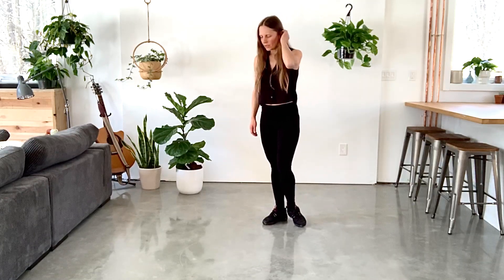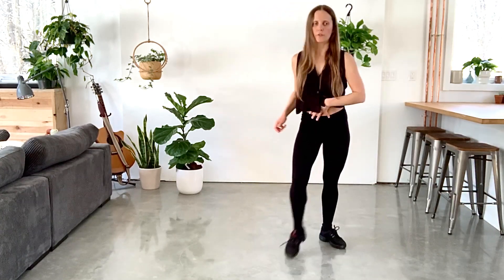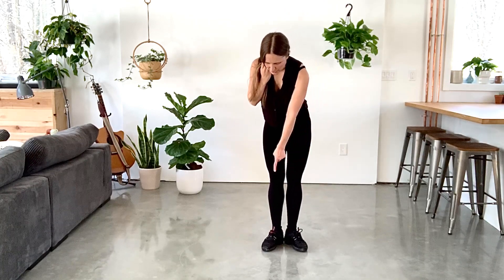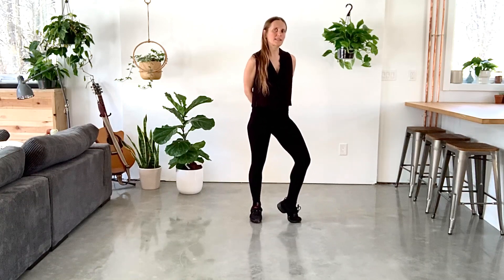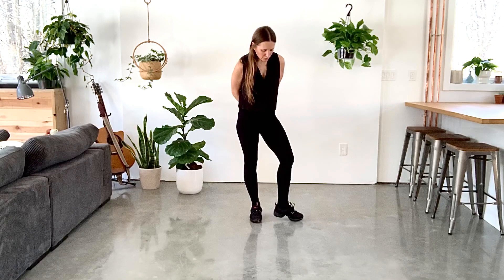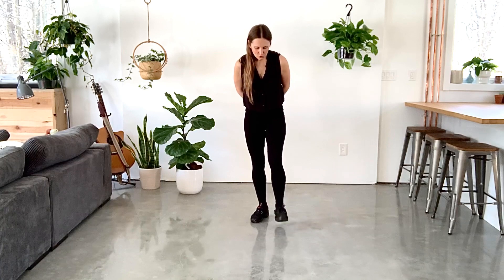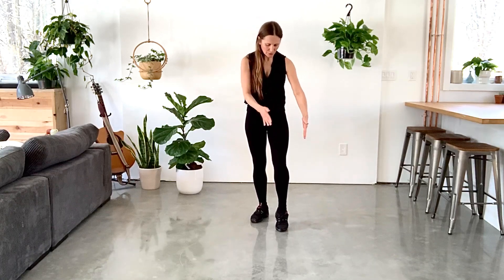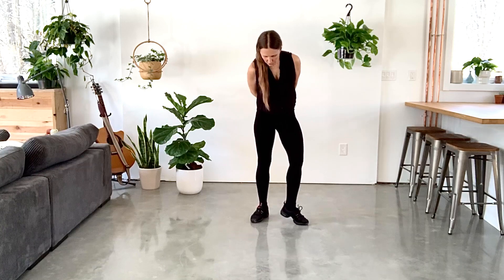The Latin Cross ||| Cuban Cross || Check Position Tutorial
The cuban cross position in latin dance is everywhere! It's in cha-cha locksteps, in the check position. In Samba, it is in the steps such as voltas, and whisks. In this dance tutorial, Mila breaks this position down technically and shows how to dance this position properly and beautifully.